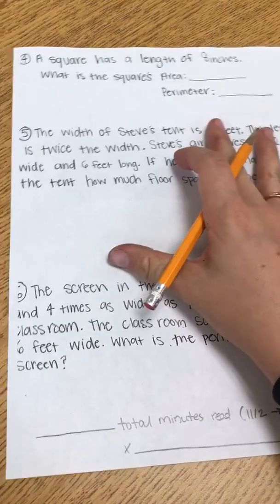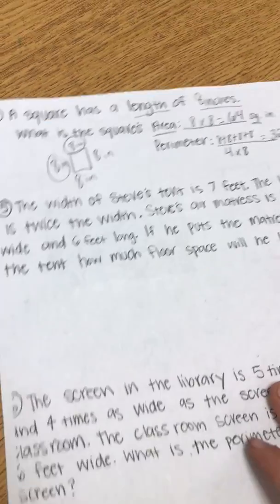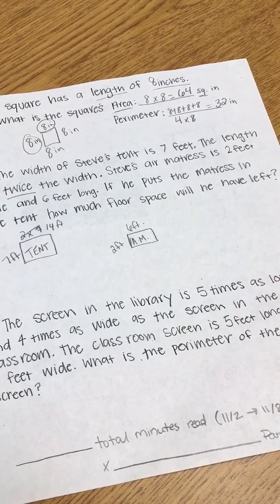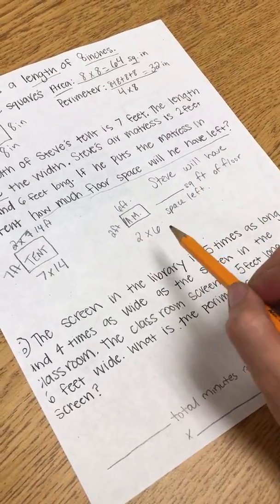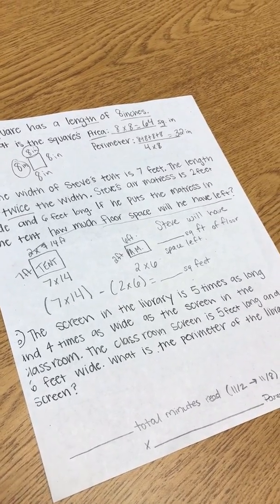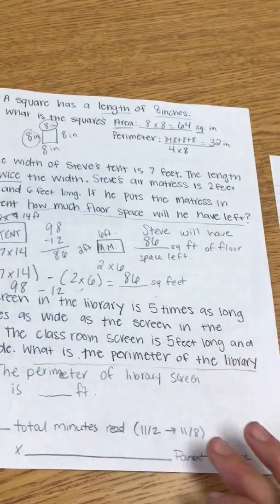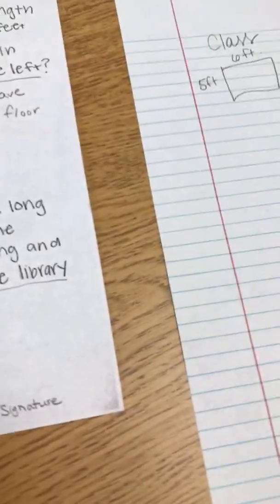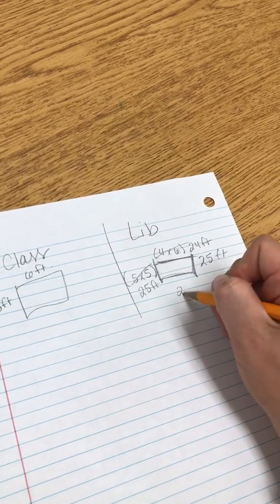Homework Help Area/Perimeter Word Problems (Multistep)